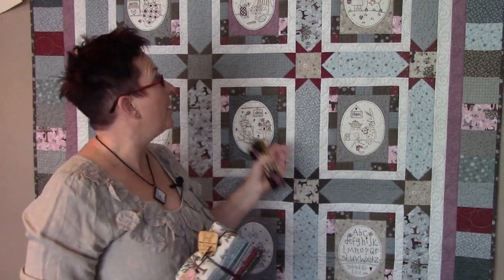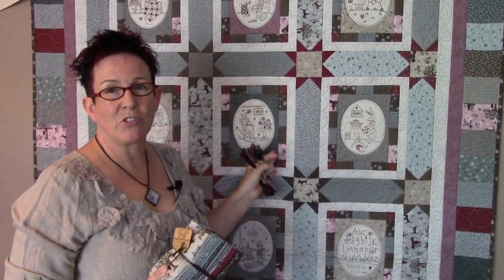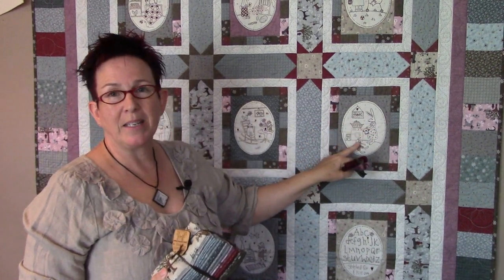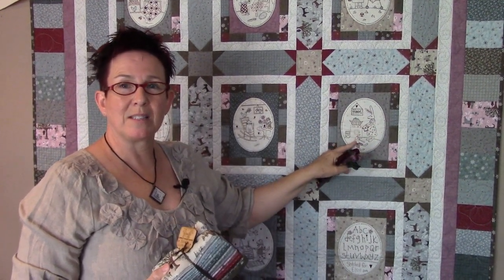'Comforts of Home', my new quilt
'Comforts of Home'. My new stitchery block of the month quilt. made using my new fabric collection, 'Time With Friends' by RJR Fabrics and stitched using the gorgeous hand dyed Valdani 6 strand floss.